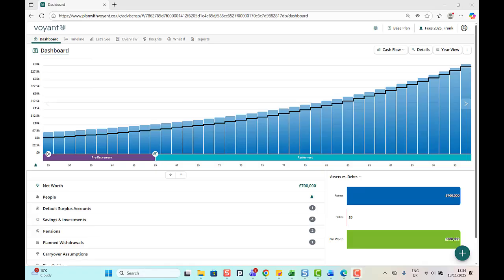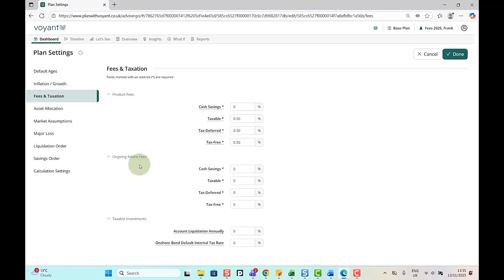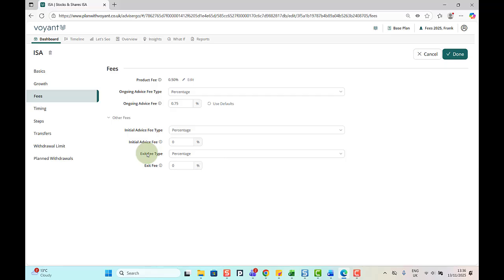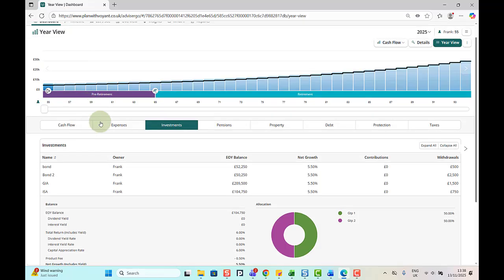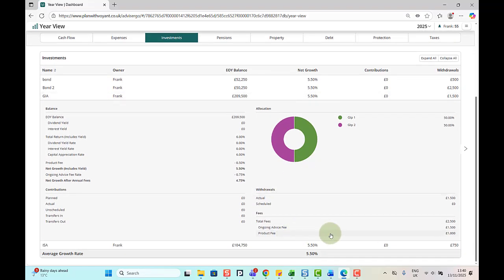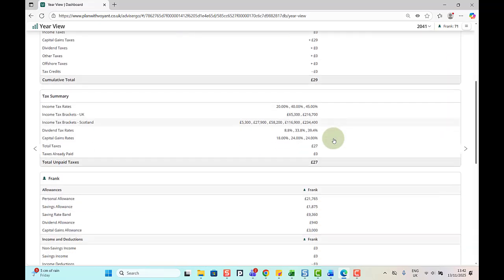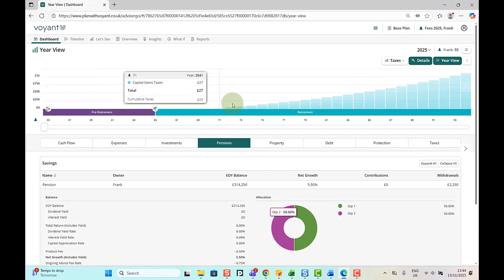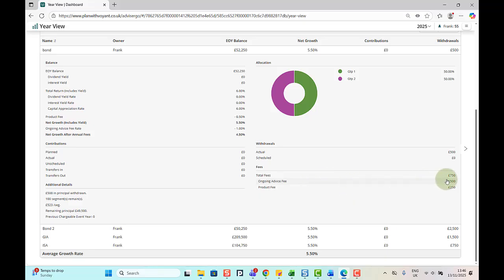Fee Modelling UK 2025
At Voyant, we’re always working to make financial plans as accurate and realistic as possible.
Our latest enhancements improves how fees are modeled within your investment and retirement accounts.

With this update, your plan now separates fees more clearly. This video shows what the fees do, how they are taken and show in Voyant.

Please note from March 2026, the Fee amount appears in Cashflow -  NOT displayed on Chart.  This followed user feedback.